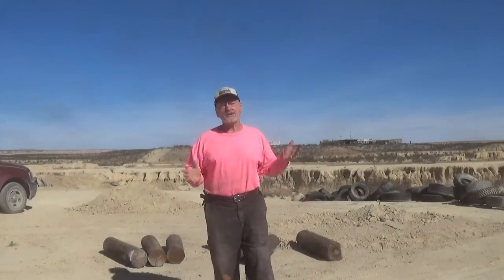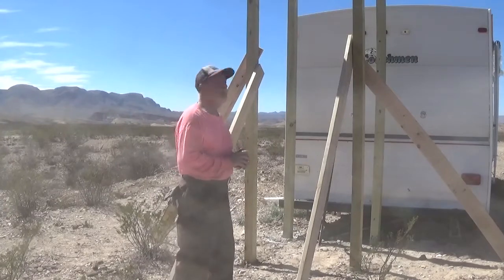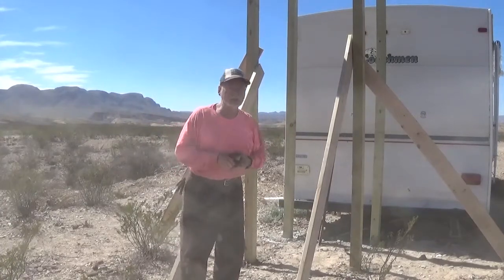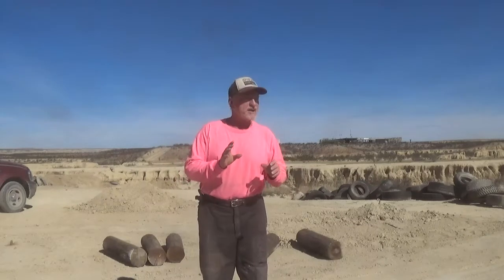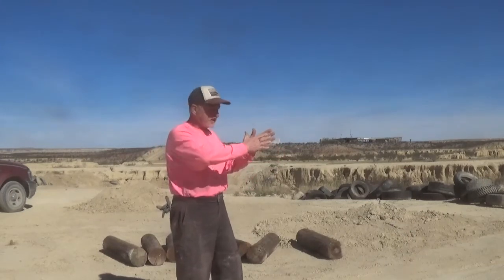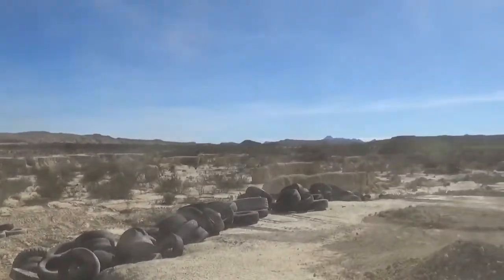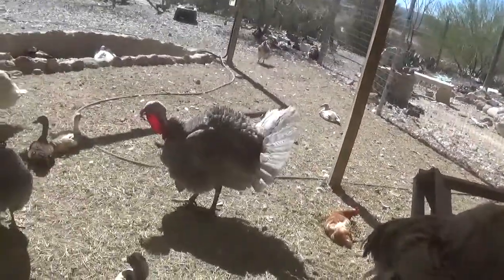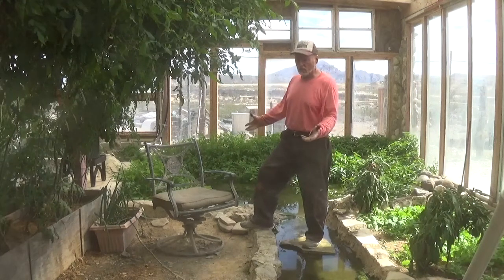V- Log For February 24, 2020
Finally another v-log! I talk about the newest campsites, cheese making, finally working on the house walls and more!